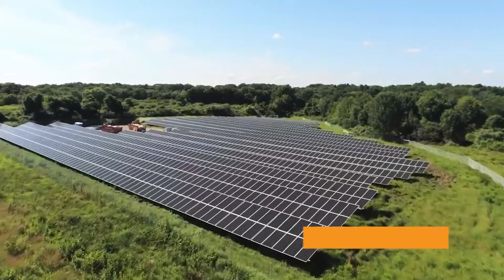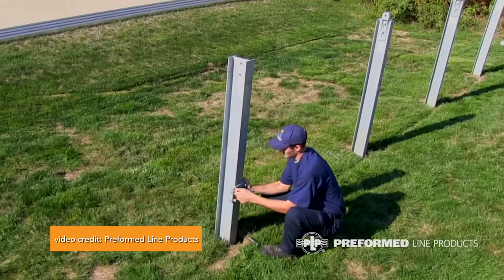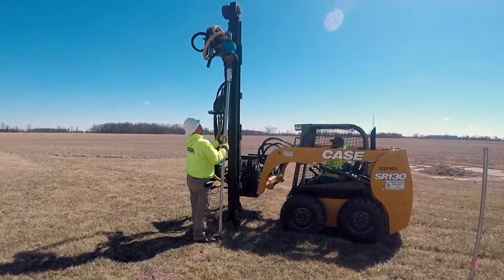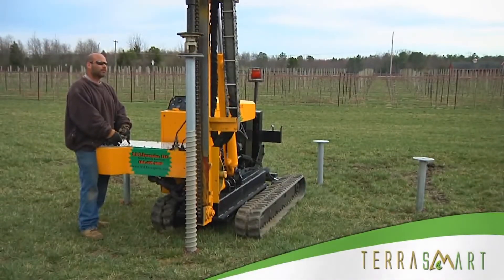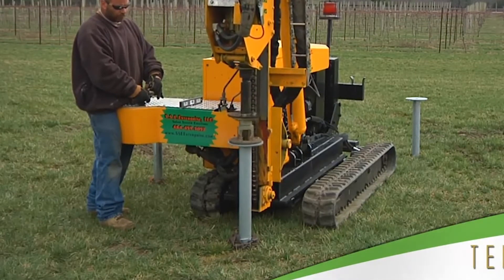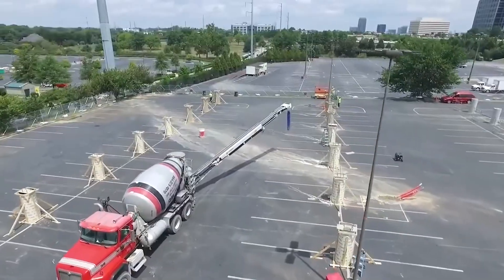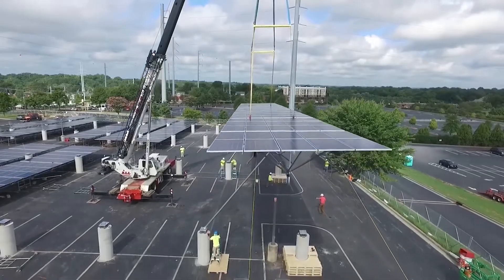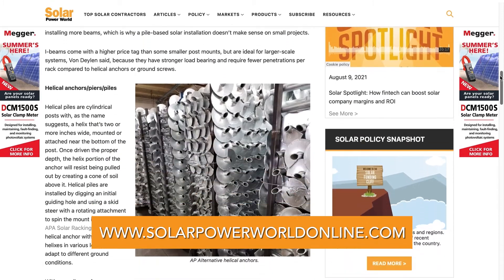Solar Basics (At Home!): The best ground-mount solutions in solar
Solar installers have to navigate many unique soil requirements when working on ground-mount projects, but there are mounting solutions for all types of soil. Learn about all the different ground-mount options in this Solar Basics video.